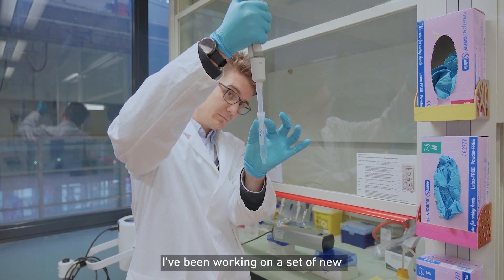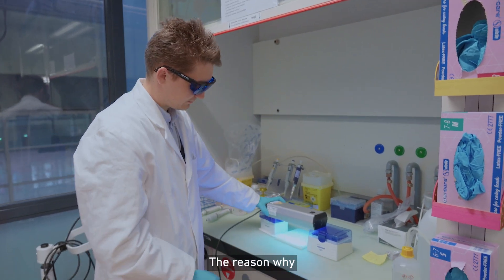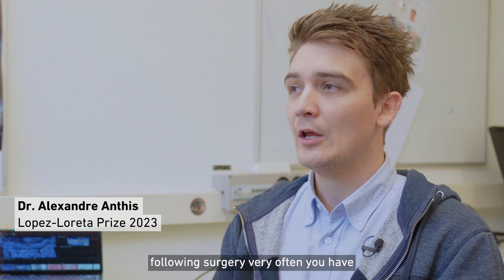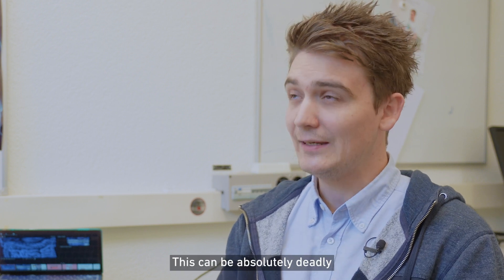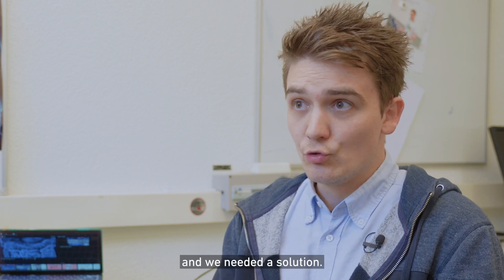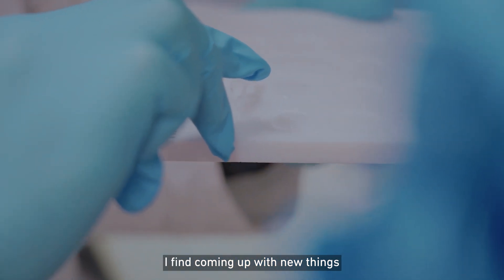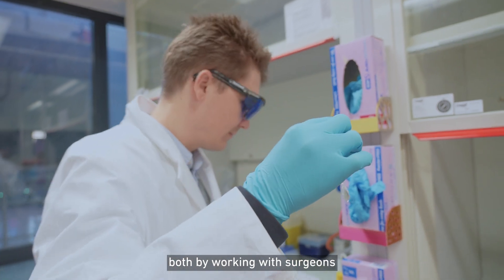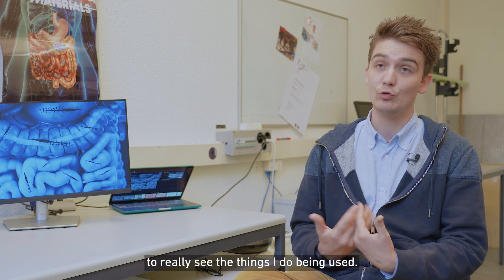Pioneers of Medical Materials Innovation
The ETH Zurich Latsis Prize goes to Inge Herrmann, the Lopez-Loreta Prize to Alexandre Anthis. The ETH professor and the scientist work together to develop new materials and applications for medicine.

ETH Zurich is honouring the group of Inge Herrmann, Professor of Nanoparticle Systems, in two ways: she herself is the recipient of the ETH Zurich 2023 Latsis Prize, while her colleague Alexandre Anthis has been awarded the 2023 Lopez-Loreta Prize.

The two researchers are being honoured for their outstanding contributions in the field of medical material innovation, and they share a common drive: both researchers strive to understand the needs of clinicians and patients from the ground up in order to develop new solutions for current medical challenges. With their passion for medicine, they are committed to bridging the gap between research and clinical application. In this way, they are making significant progress in the field of medicine and medical technology.